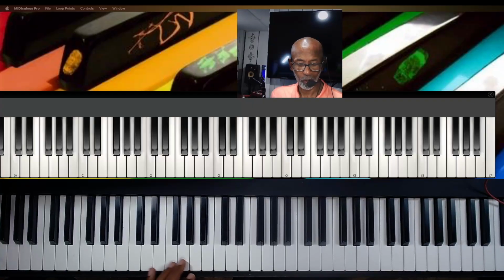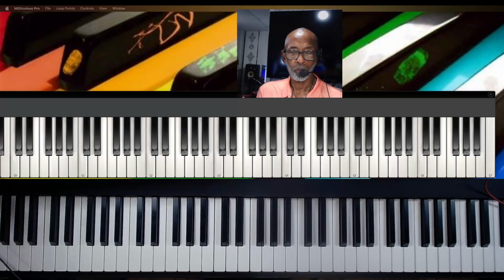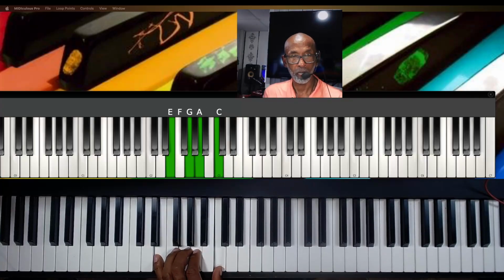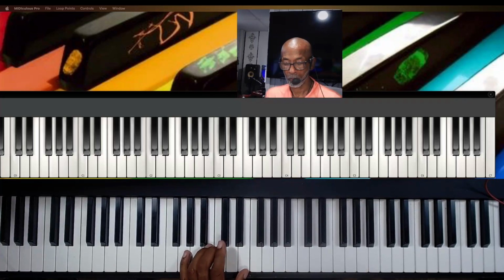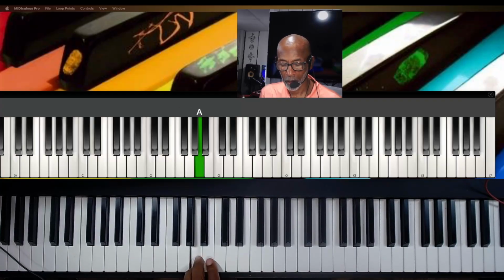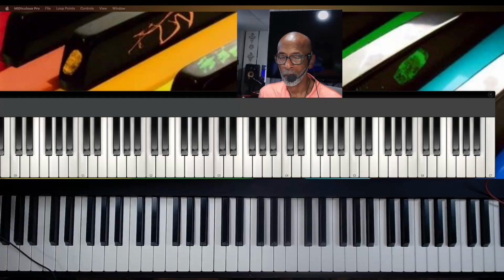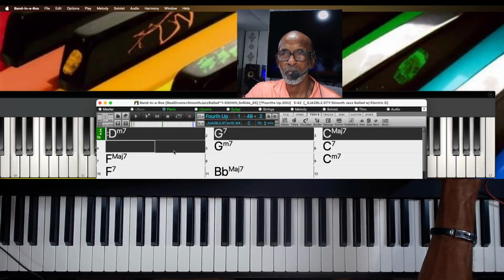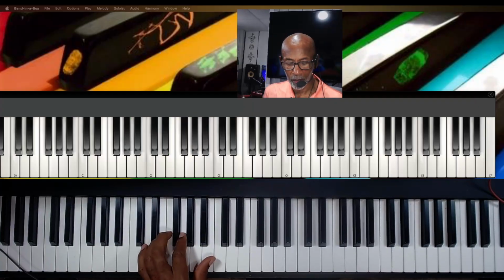Rootless Left Hand Piano Chords